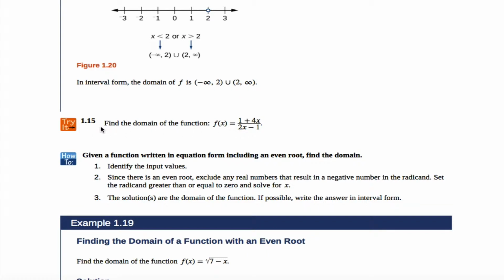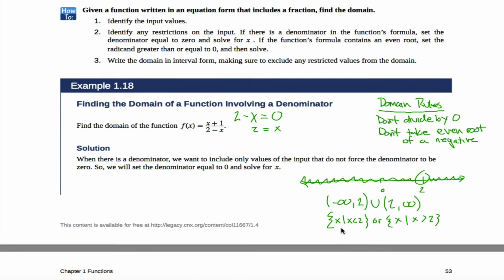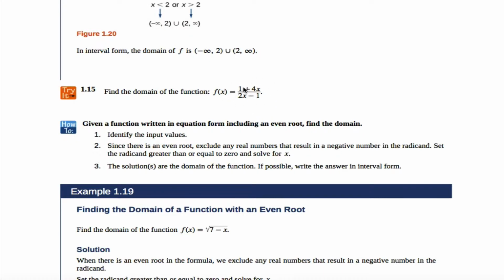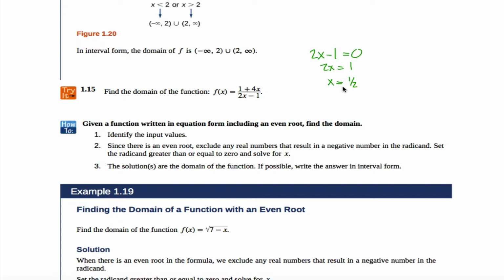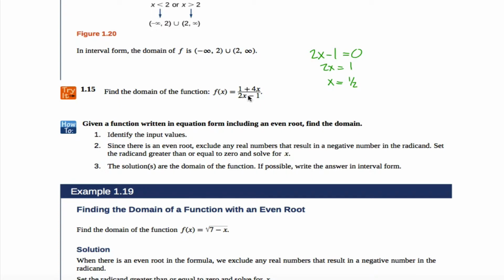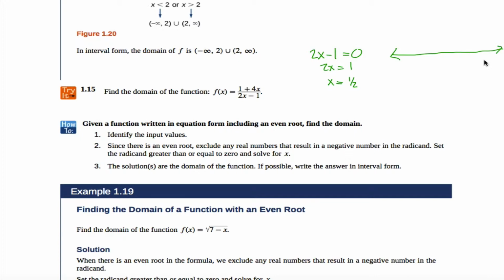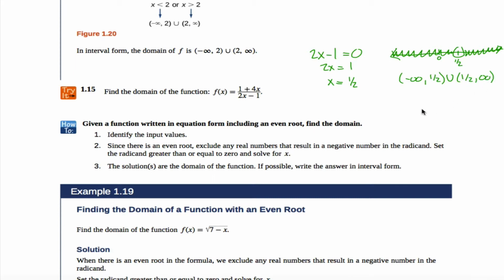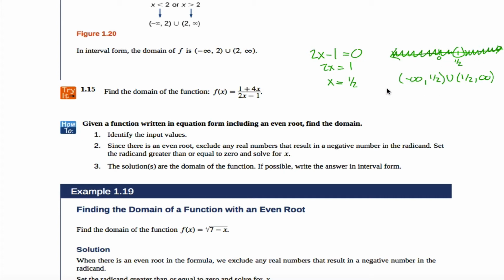OpenStax PreCalculus Try It 1.15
find the domain of a function with a denominator All OpenStax videos cataloged